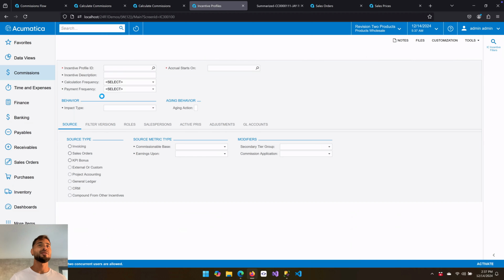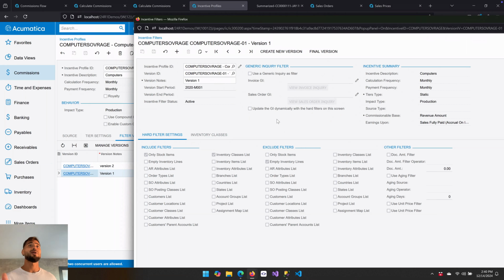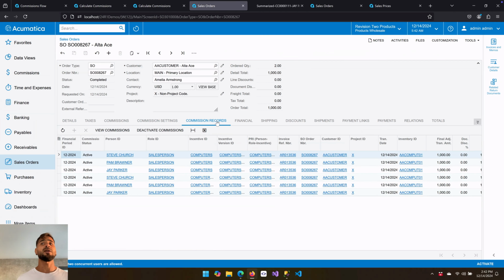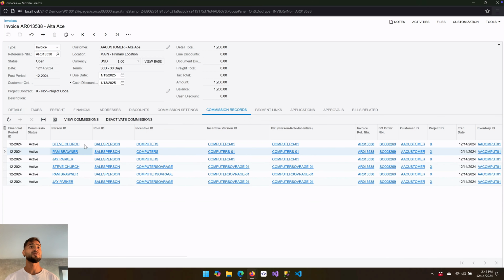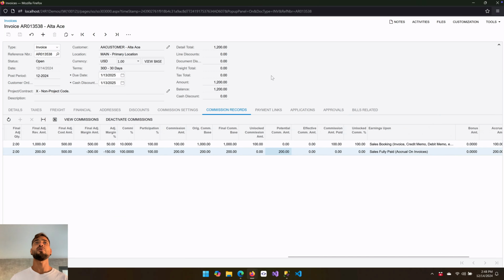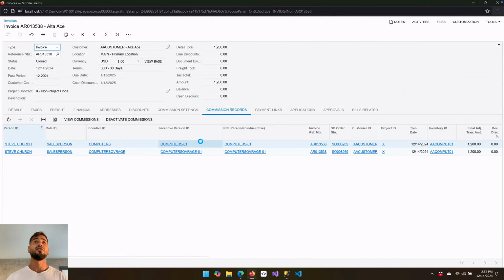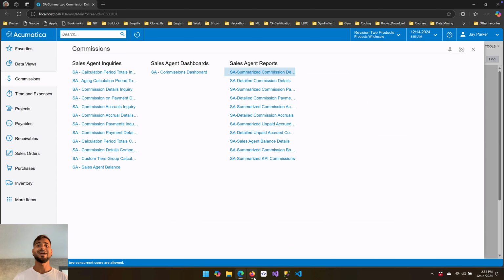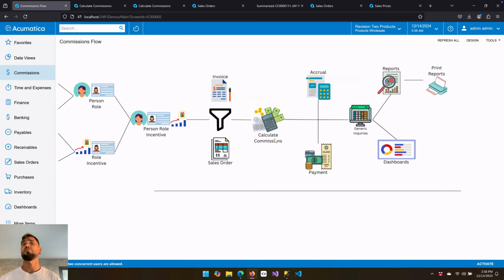Commission Overages - Commissions Conductor - Demo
Commissions Conductor demo handling Price Overage as part of commissions.